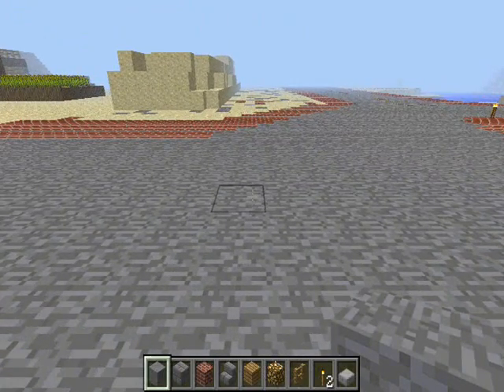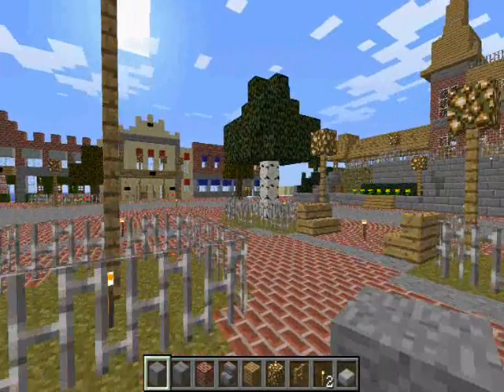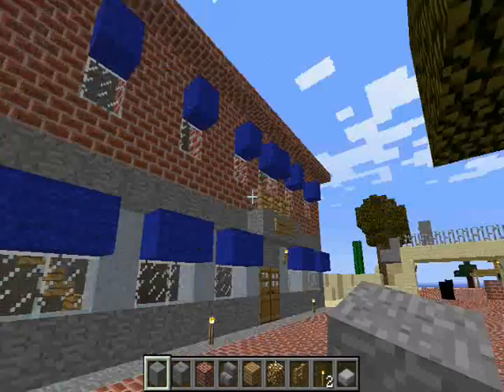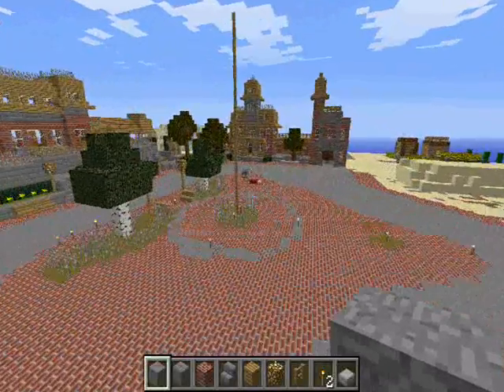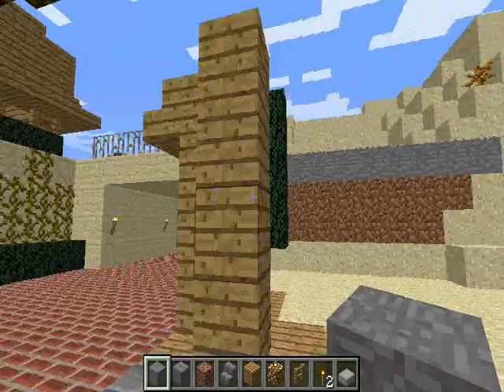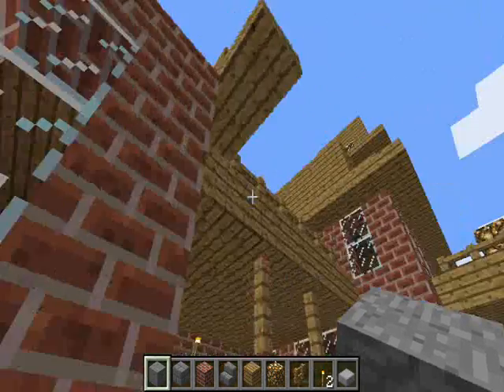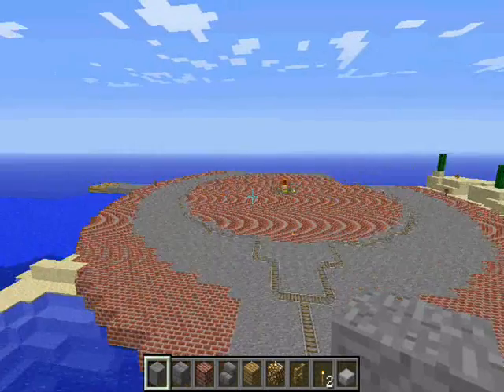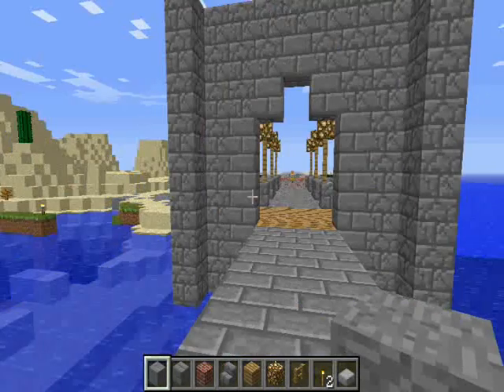Disneyland in Minecraft again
A little update in what I've been working on.